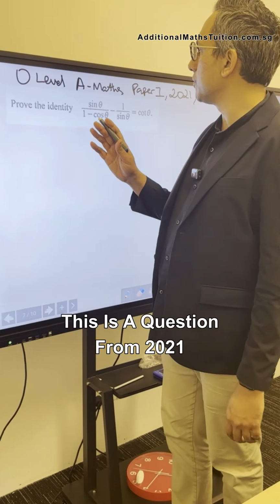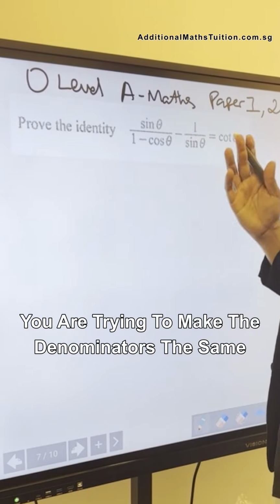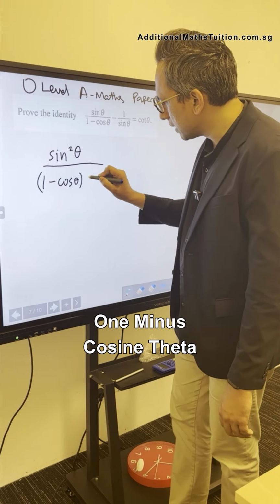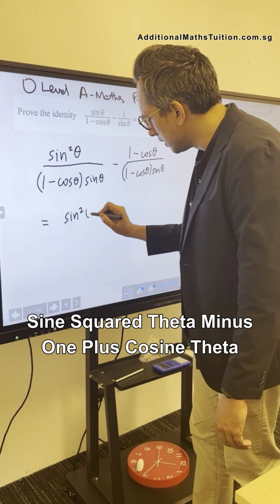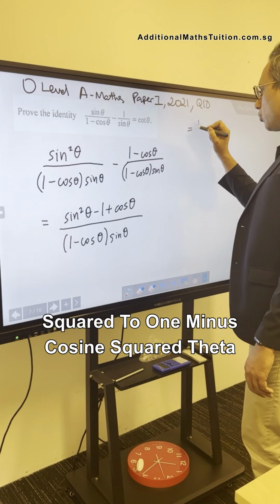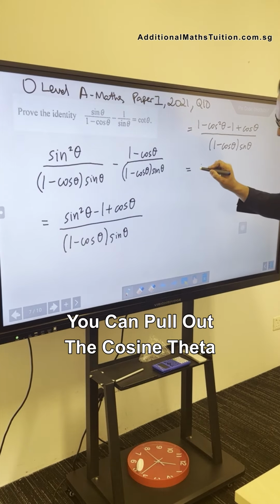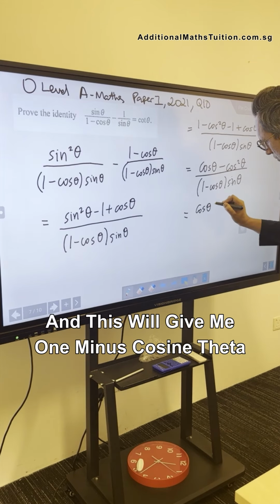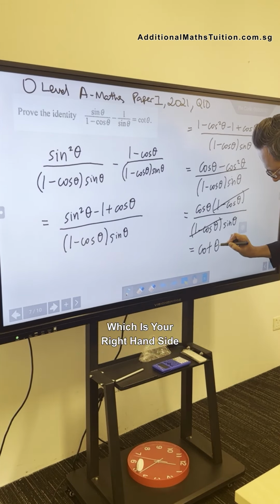O level A Math 2021 Qn 10 Paper 1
Proving Trigonometric Identities Expression Problem Sum